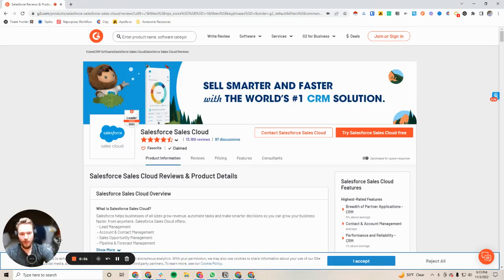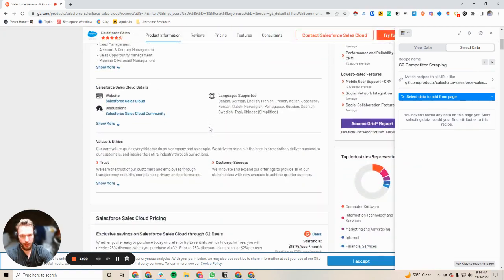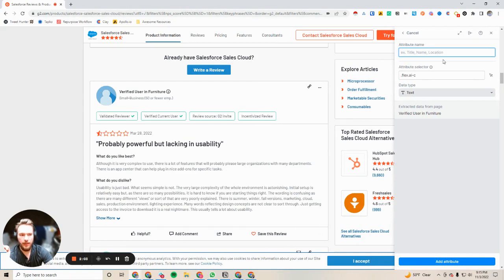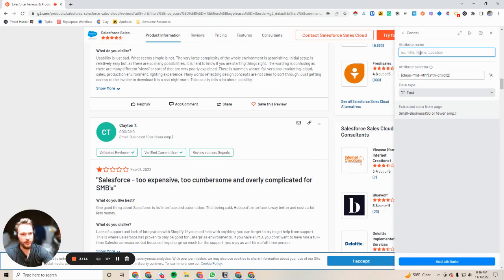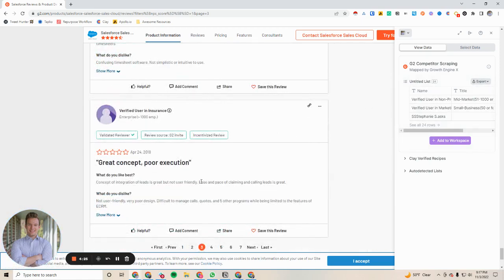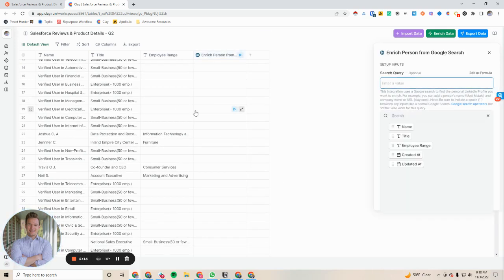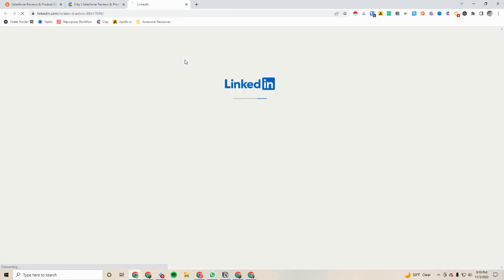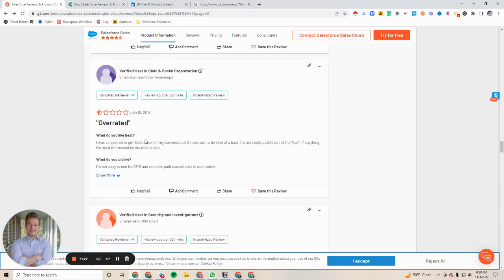Use Clay to Grab Reviews From G2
In this video, Eric outlines ways for us to find G2 ratings of our prospects by using Clay.

First, we need to start with a list of websites. When accessing our enrichments/integrations panel, find our G2 “Enrich Company By Domain” integration.

All you need to do is input a website, save changes, run the integration, and you can find G2 ratings for any company that has a G2 page associated with it.

You can also access their average score, number of ratings, best ratings, the founded year, and more. Happy prospecting!